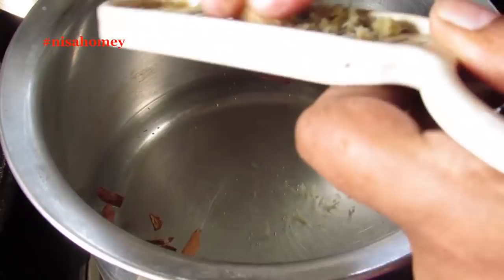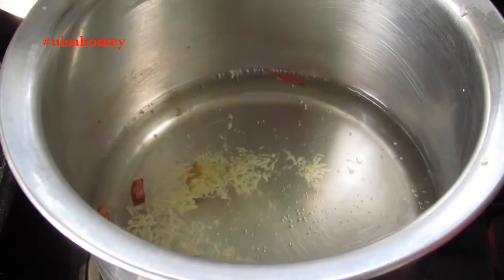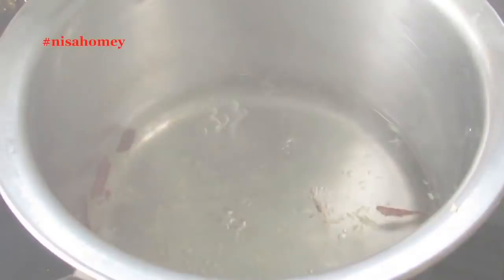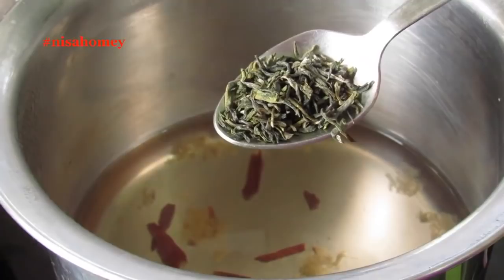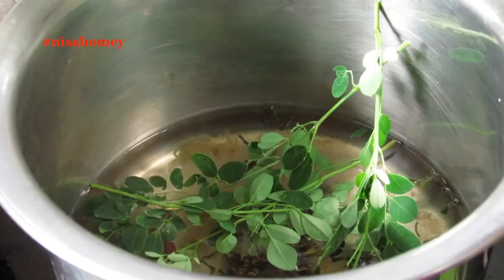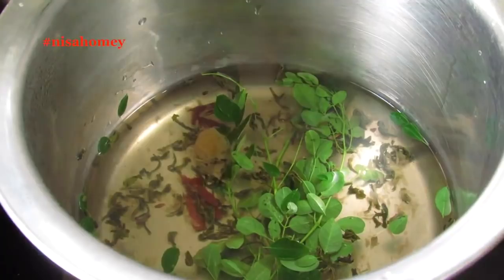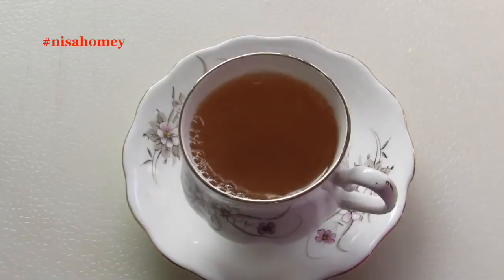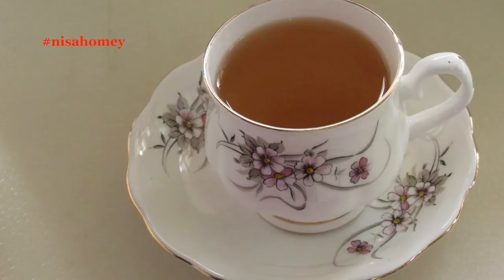Moringa Weight Loss Tea - Thyroid/PCOS Tea - Lose 5 kgs & Get Rid Of Stubborn Belly Fat With Moringa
moringa tea for weight loss, thyroid, pcos, diabetes weight loss diet tea, moringa tea for diabetes and get rid of stubborn belly fat. moringa tea naturally balance your hormones, tea for hormonal imbalances.
ingredients:
water: 200 ml
cinnamon: 1 stick or 1/3 tsp powder
ginger: 1/4 inch, grated
green tea leaves: 1 tsp
moringa leaves: 3 sprigs (or 3/4 tsp moringa powder - 1 1/2 tsp dried moringa leaves)
Boil water with cinnamon, ginger. once boiled put the flame on lowest and simmer for 2-3 mins and then switch off the flame, allow the water to cool down little.
Once it has cooled down a little, add in green tea leaves and moringa leaves.
steep for 5 mins. have this tea 2-3 times a day after meals.
MORINGA LEAVES are leaves of the drumstick tree, and they are also known as drumstick leaves.
Moringa During Karkidakam:
It is best to avoid moringa leaves during mid July to mid August, this period is known as the "karkidaka masam" in Kerala. Its a month of continuous rains in Kerala. Because of heavy rains, and no sunlight nothing blooms or grows well during this period. Drumstick or Moringa trees were traditionally planted near open wells. It has the ability to suck lot of water along with other toxins and store it in its trunk. Chances are that during karkada masam, the toxins would be released into its leaves.
Which is why traditional seers and ayurvedic practioners would suggest not consuming moringa leaves during this time of the year. However, most moringa tree will shed the leaves during this period. So, it is best not to pluck fresh moringa leaves during this period and consume.

XoXo
Nisa